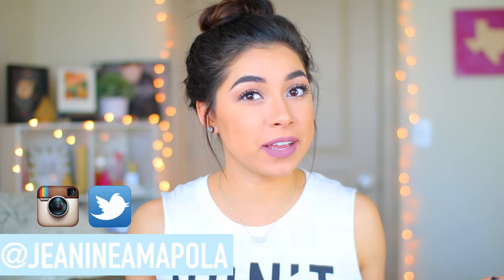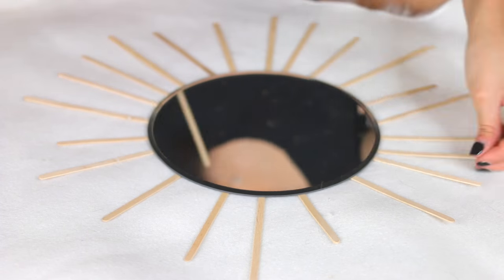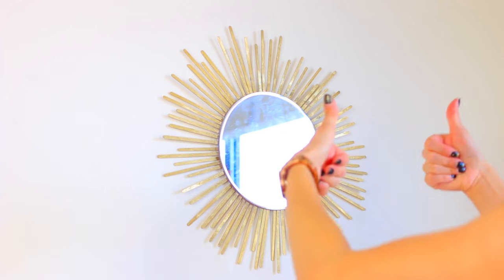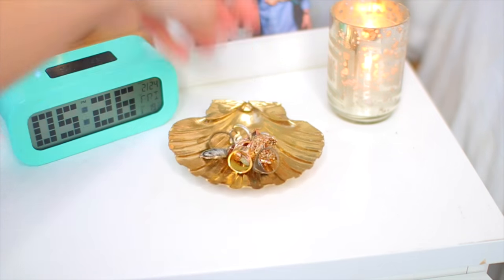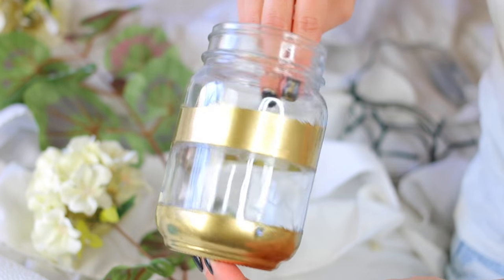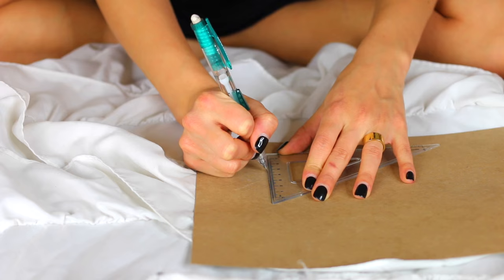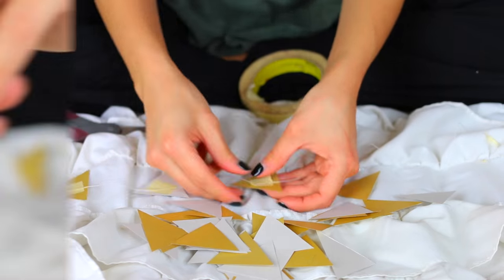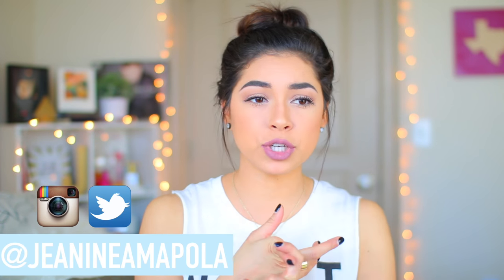DIY Room Decor - Tumblr Inspired! | Jeanine Amapola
Hey guys!! Today, I'm doing DIY room decor & of course, it's Tumblr inspired because a lot of my inspiration comes from Tumblr! I hope you enjoy this! Which one was your favorite DIY?! Thumbs up if you enjoy this video :)

2. Comment on one of our vlogs that you want to enter and whatever else you want!
3. Three people will win a $50 gift card to Target that will be emailed
4.  Winners will be announced on our vlog channel on March 13th!

INSTAGRAM ➳ JeanineAmapola
TWITTER➳JeanineAmapola
SNAPCHAT➳ JeanineAmapola
TUMBLR ➳ JeanineAmapola

Camera: Canon EOS 70D with the Sigma 30mm lens